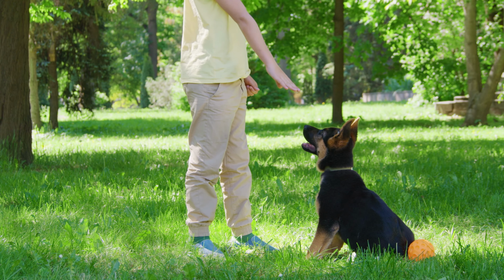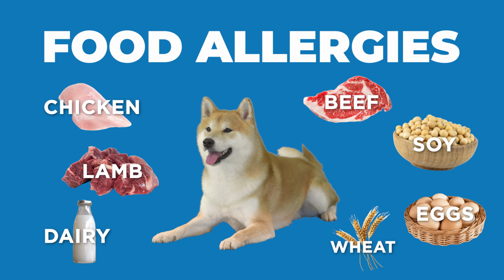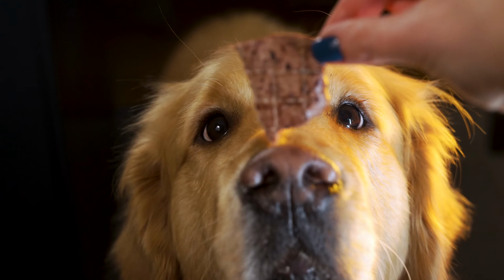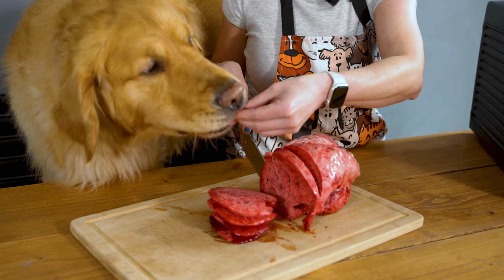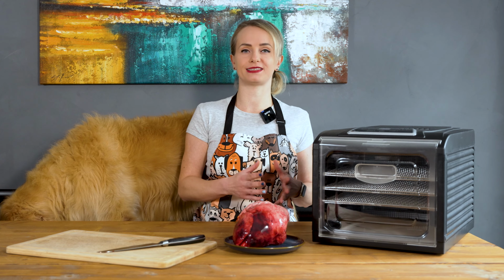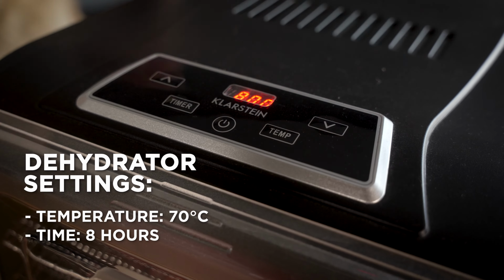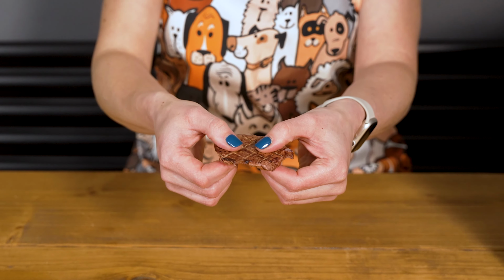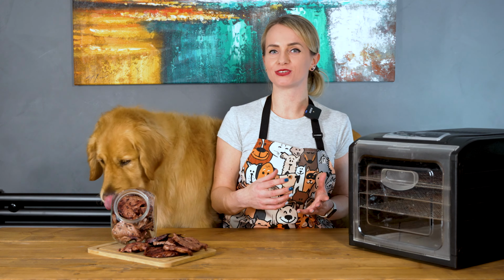Fast & Simple DEHYDRATED Dog Treats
Feeling the strain on your wallet from buying dog treats? In this video, we're diving into the world of homemade dehydrated dog treats that will save you money and keep your furry friend happy and healthy. With only slicing and drying required, you won't find a simpler recipe! I'll also provide insights on selecting the perfect dehydrator and meats. Follow along for a step-by-step tutorial on crafting delicious and nutritious treats your furry companion will love.

00:00 Intro
01:02 Choosing dehydrator
01:28 Meats to dehydrate
02:08 Method
02:30 Final result

RECIPE
Ingredients:
- Lamb lung (1 chunk, approximately 500g). You can also use any other lean meat you have available.

Instructions:
- If the meat you're using is frozen, allow it to thaw slightly for easier slicing. It should still be firm enough to slice cleanly.
- Trim off any excess fat. Lean meats work best for dehydrating as fat won't dehydrate and can spoil the meat during storage.
- Using a sharp knife, slice the meat into thin pieces. Thinner slices will dehydrate more quickly.
- Set your dehydrator to a temperature range of 60-70 degrees Celsius (140-158 degrees Fahrenheit).
- Place the meat slices evenly onto the dehydrator trays, ensuring they are not touching or overlapping to allow for proper airflow.
- Place the trays in the dehydrator and set the timer for 8 hours at 70 degrees Celsius.
- Check the meat periodically, every few hours, to assess its progress (depending on the thickness of the slices, dehydration time may vary).
They should appear dry and chewy, with no visible moisture or raw meat.
- Once fully dehydrated, remove the meat from the dehydrator and allow it to cool completely.
- Store the dehydrated treats in an airtight container. They can be kept at room temperature for several weeks or stored in the refrigerator for a longer shelf life.
- You can further cut the dehydrated meat slices into smaller pieces for training.